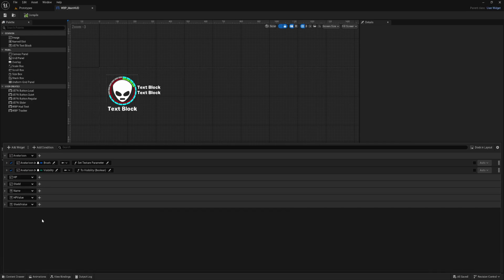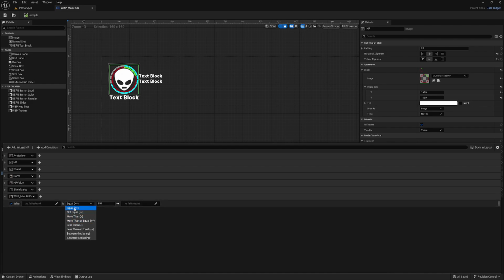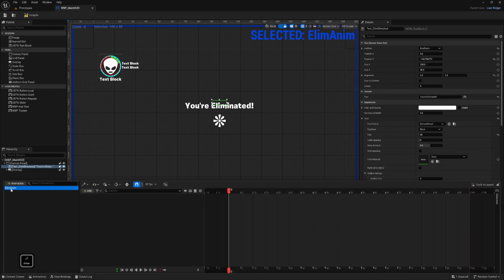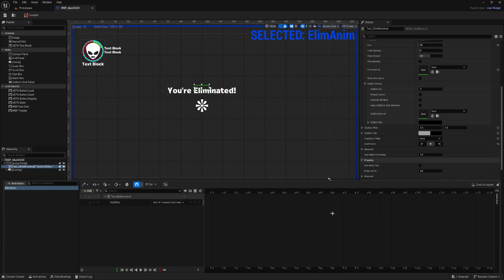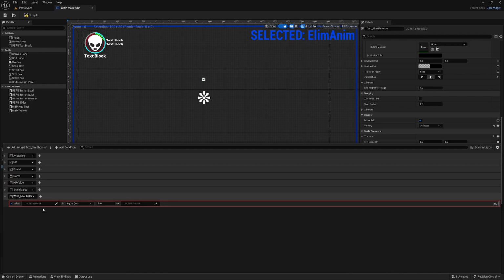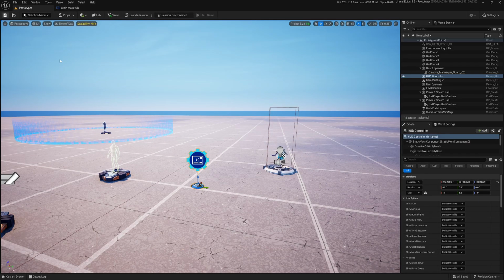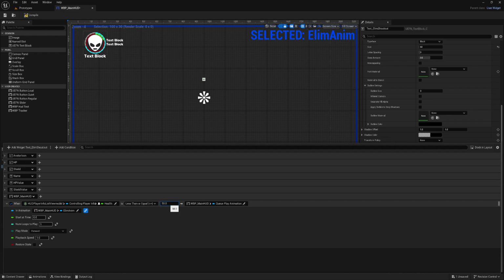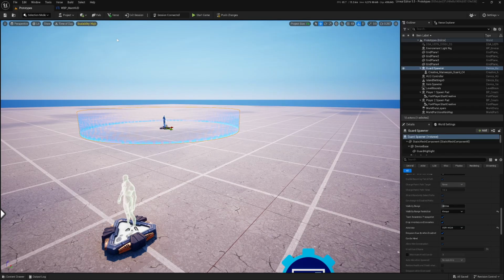New Way to Animate Widget UI (Conditional Actions) - UEFN Tutorial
Learn how to use new conditional actions inside widget blueprint to add play animations inside widgets.